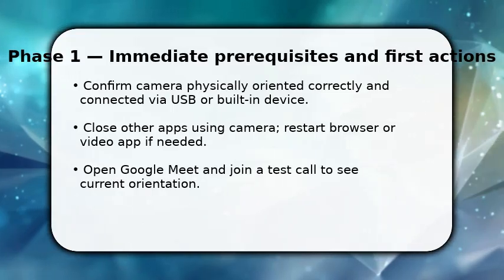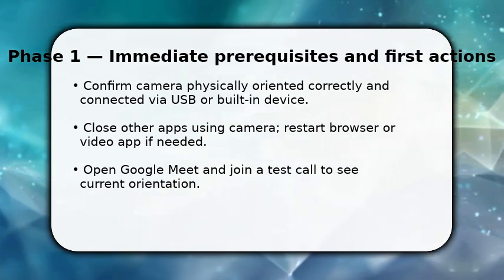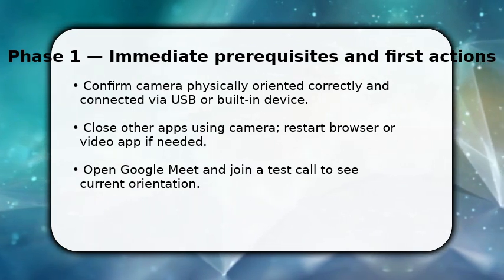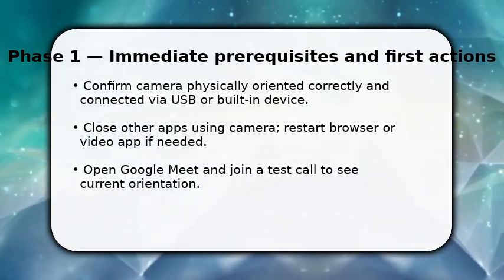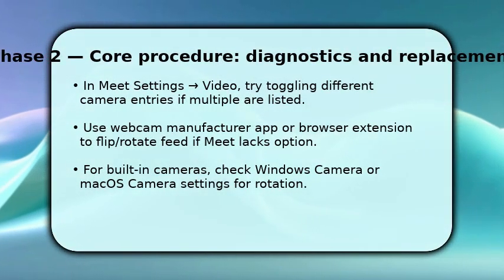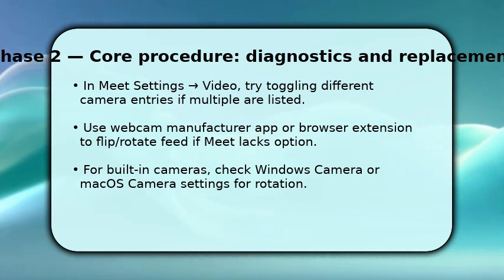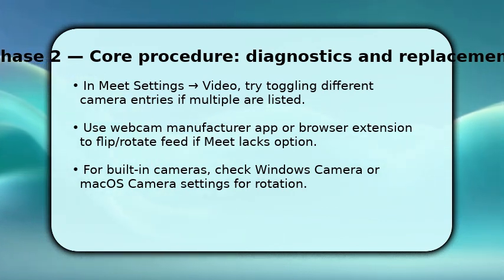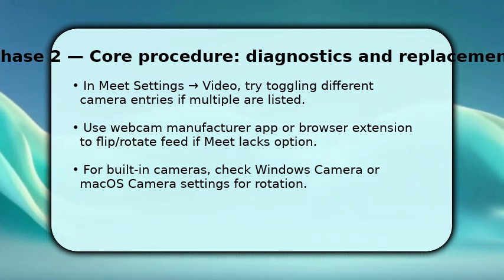How to Fix Inverted Camera on Google Meet - Easy Guide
How to Fix Inverted Camera on Google Meet - Easy Guide | 🔒 Surfshark VPN Deal — Stay private and secure. $1.99/mo + 3 Months Free ▸

Discover the simple steps to correct an inverted camera during Google Meet. This quick guide ensures your video is displayed correctly, enhancing communication and professionalism in virtual meetings.

inverted camera, Google Meet fix, video display issue, correct orientation, virtual meeting tips, camera adjustment for Google Meet, properly orient your video on Zoom, fix inverted screen during calls, improve virtual meetings appearance, how to align my webcam in Google Meet, screen flip fix